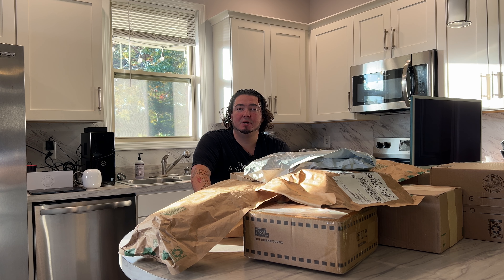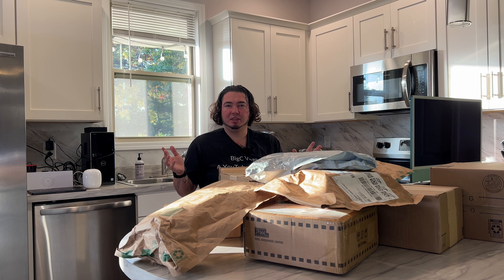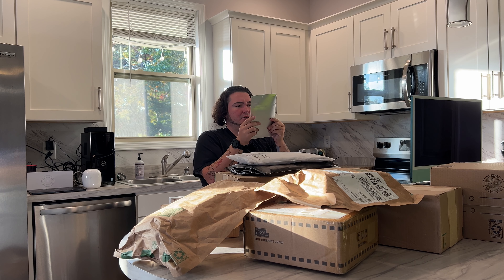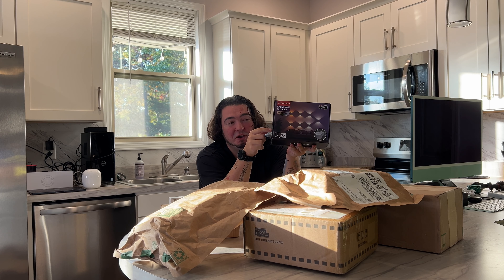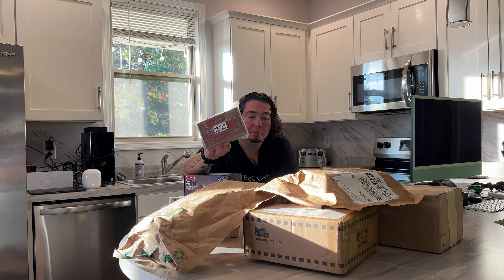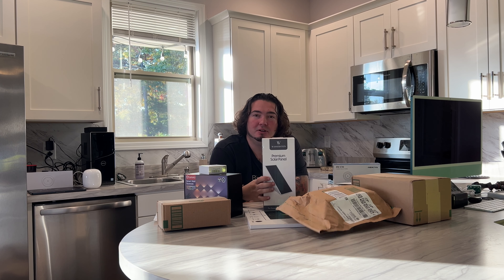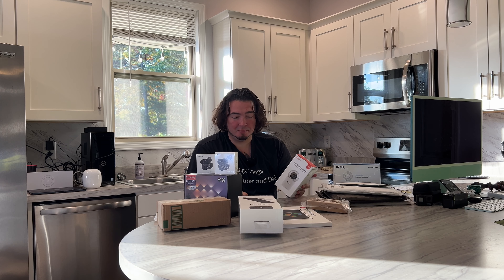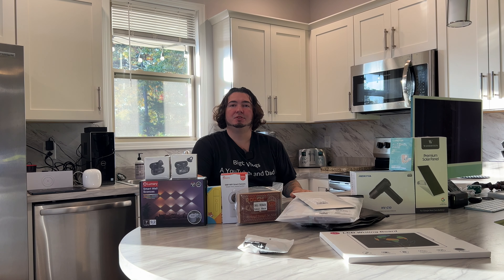Big Package Saturdays Ep. 10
Today is Big Package Saturdays Ep. 10! From a new Google Nest Cam Solar Panel, To new Clothes from Textale, new Earbuds and more. Check out the latest items to arrive that are coming soon to my YouTube channel.

The Equipment I Use Making YouTube Videos:
Recommend Micro SD Card
Go Pro
Tesla FSD Car Mount